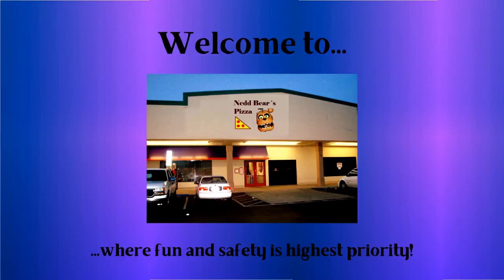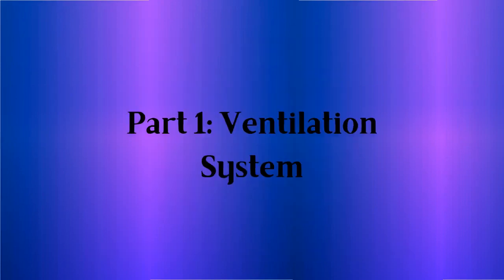Welcome Tape [FNaF/VHS]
Please keep in mind that this is not the original FNaF lore from Scott Cawthon but my own.

Also, this is one of my first videos.